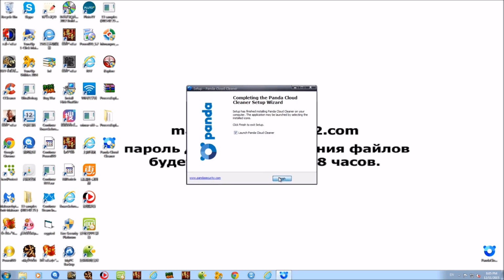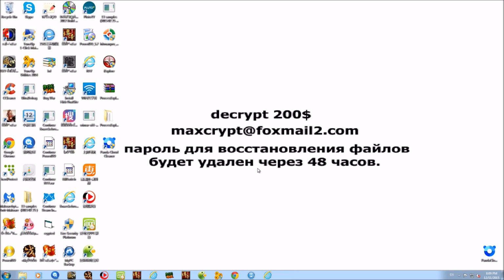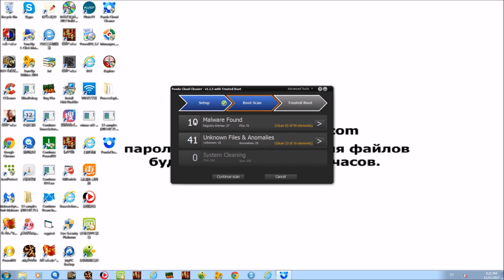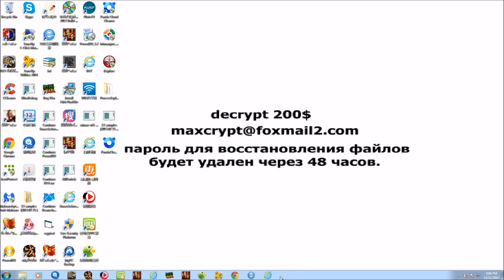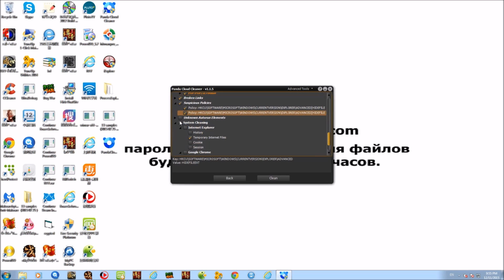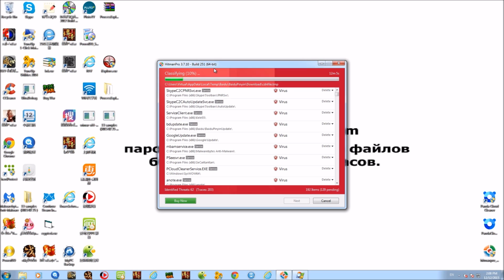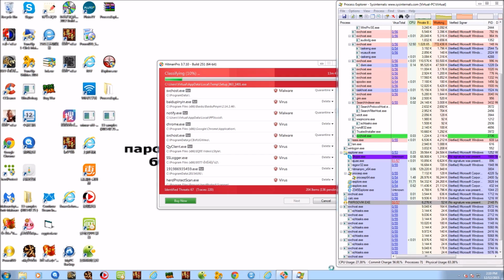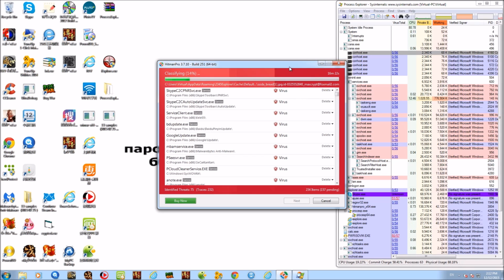Panda Cloud Cleaner 1.1 Review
Can Panda Cloud Cleaner remove over 300 infected files?